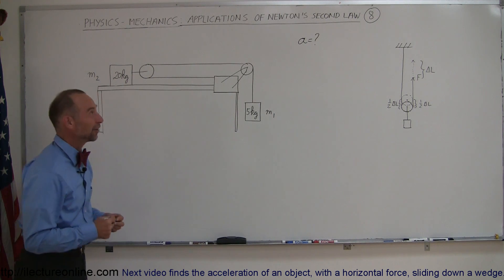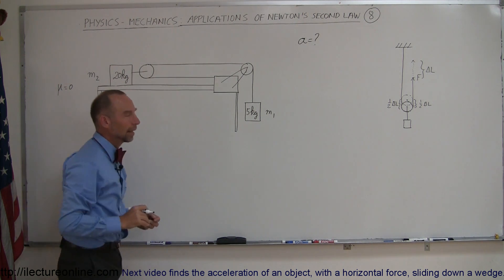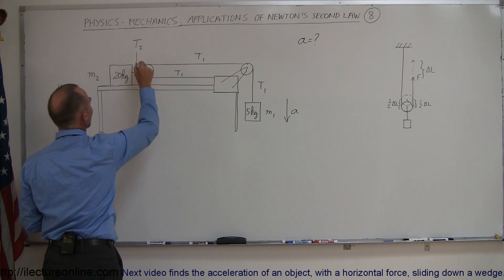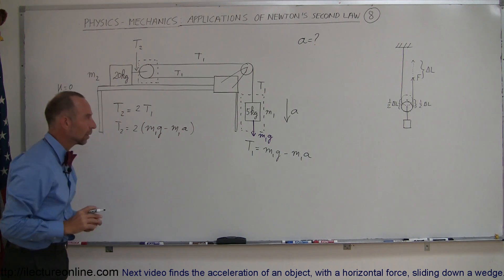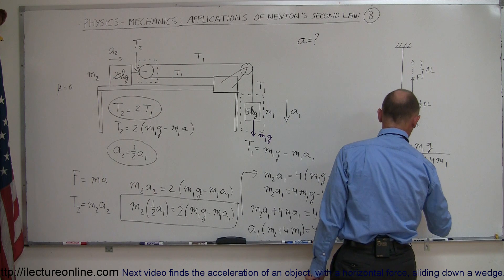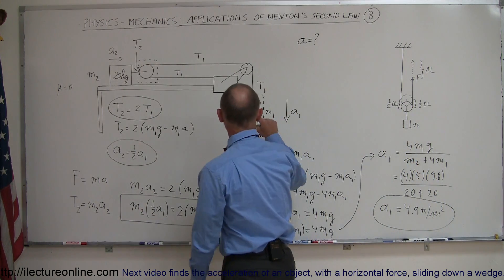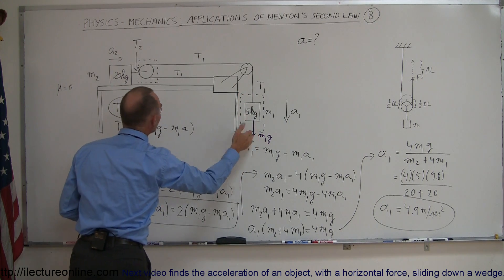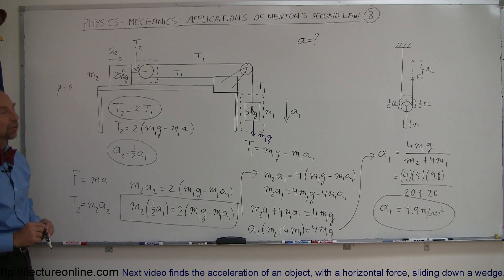Physics - Mechanics: Applications of Newton's Second Law (8 of 20)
In this video I will show you how to calculate the acceleration and tensions of 2 attached objects around a 2 pulleys. One objects sliding on the table top and the other hanging off one of the pulley.